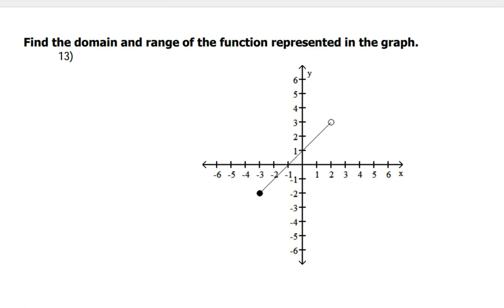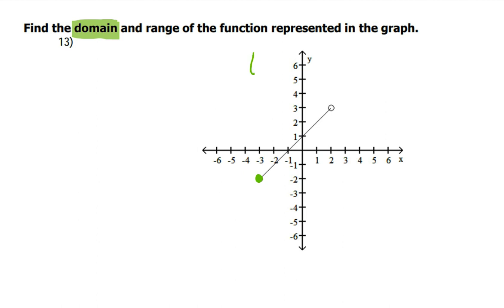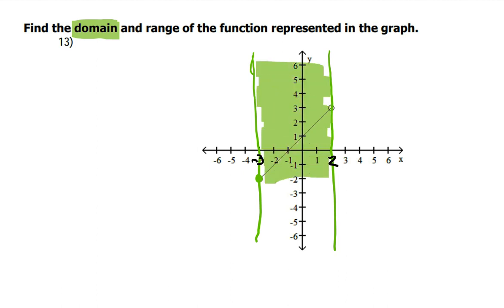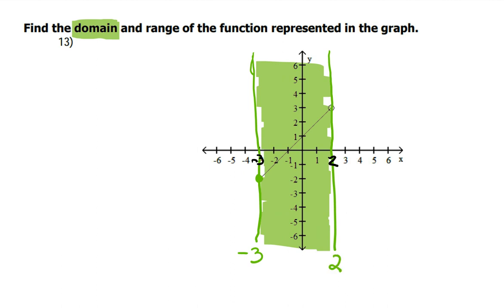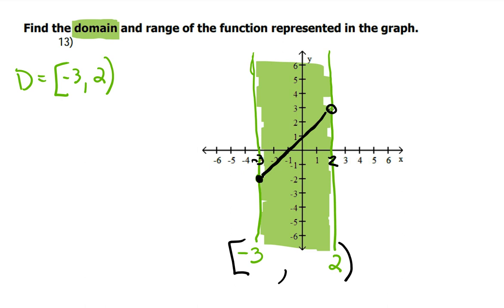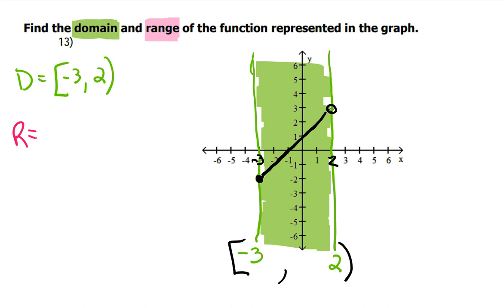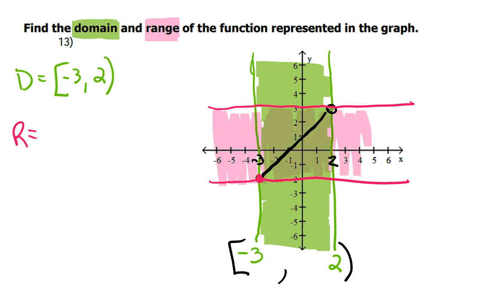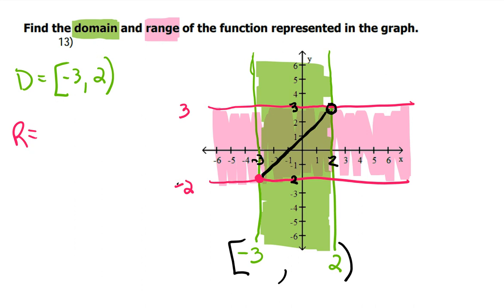M125 – Review for Exam I - #13